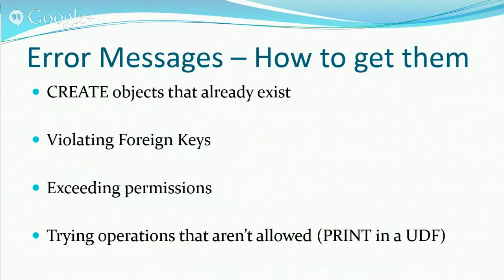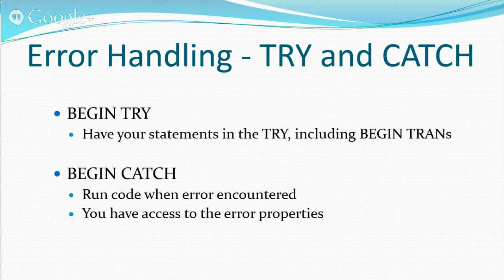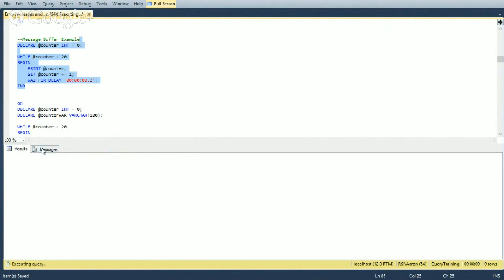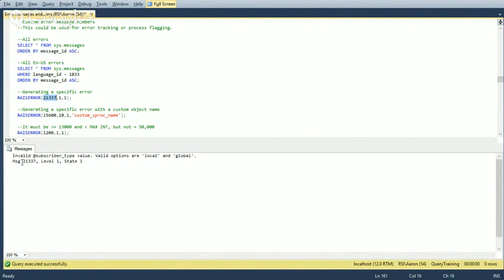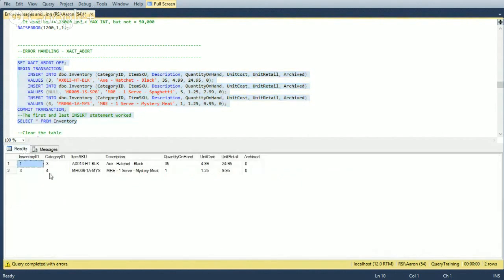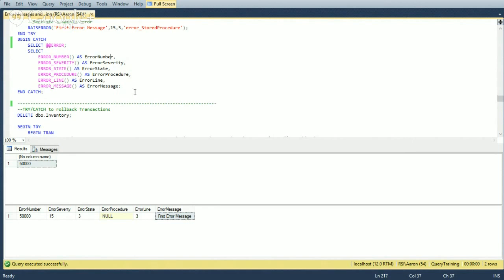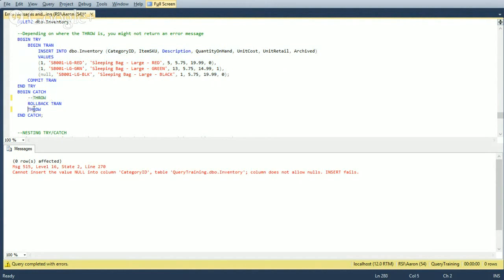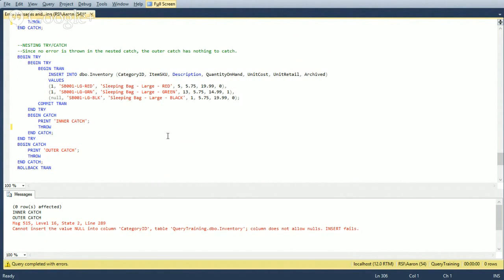SQL Errors and Error Handling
Topic covers Error Messages, what causes them, what they mean and how to force them with Custom Error Messaging. I also go over how to handle them with TRY CATCH, also incorporating TRANSACTIONS.